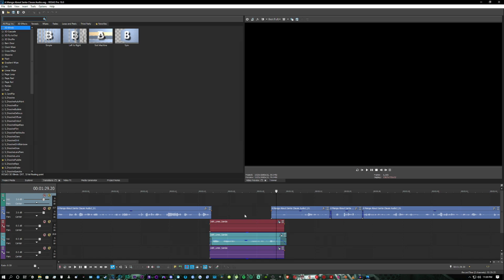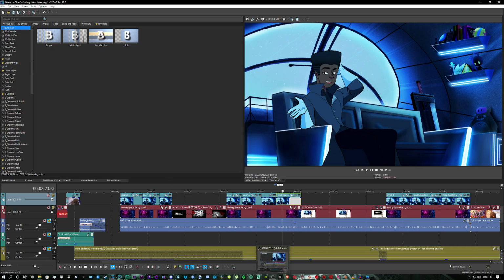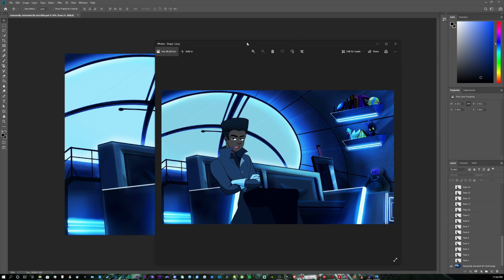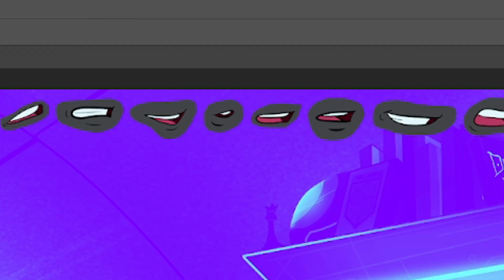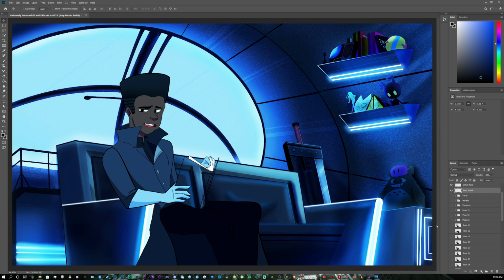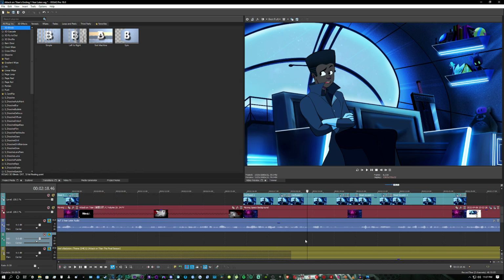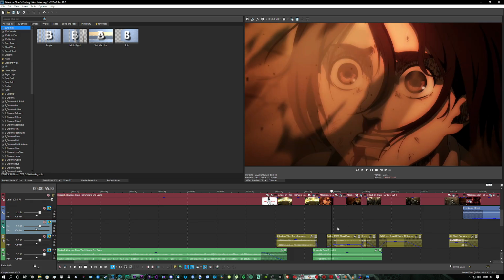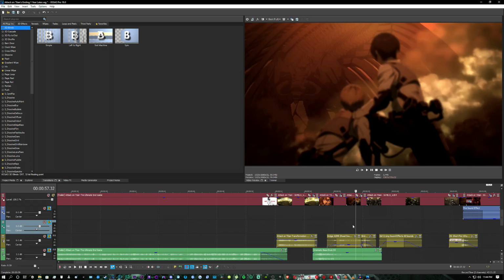It's Hard Being a YouTuber...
In this video I let you all in on the creative process behind my videos. Hopefully you learn something about not only content creation but also a bit about me too.